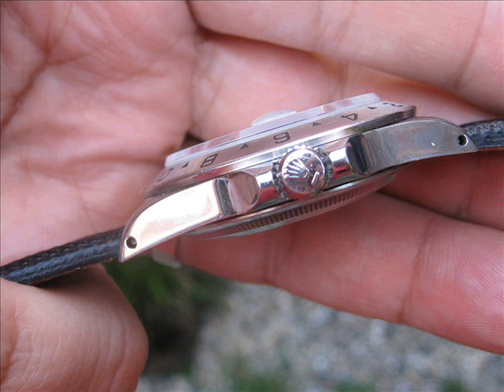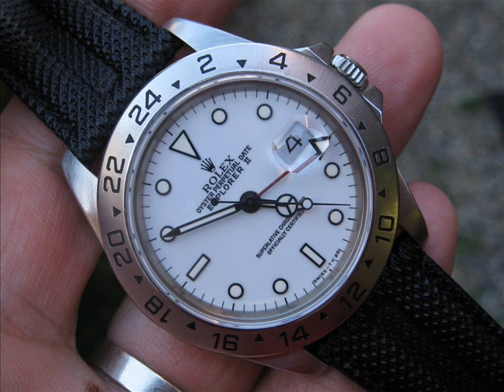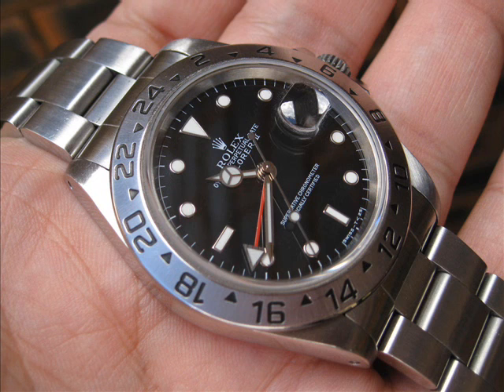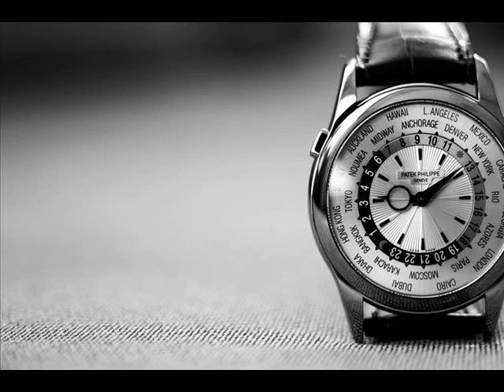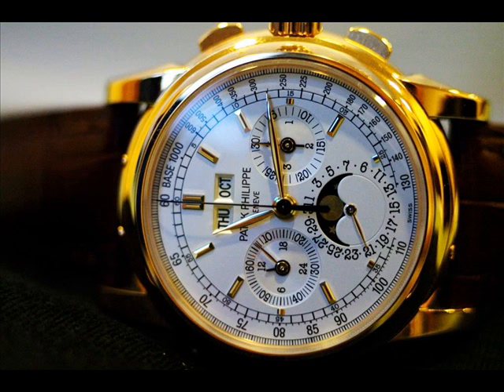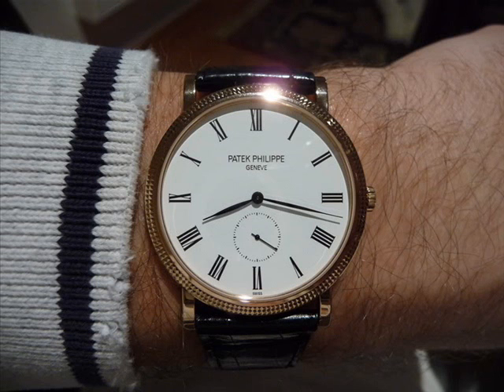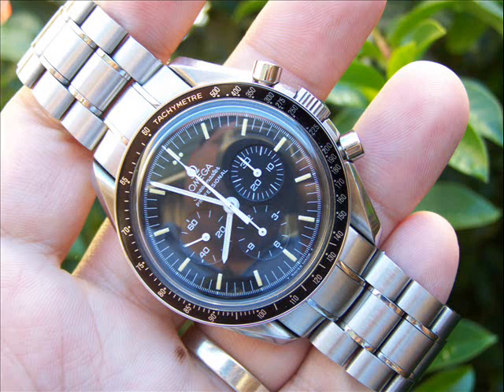Watch Collecting - Watch Collecting and Hiding it from your Wife!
This is an excellent site all about Luxury Goods and features heaps of free information and heaps of great photos. Best of all I am not trying to sell anything! JUST A GREAT RESOURCE FOR ALL Luxury Goods lovers!